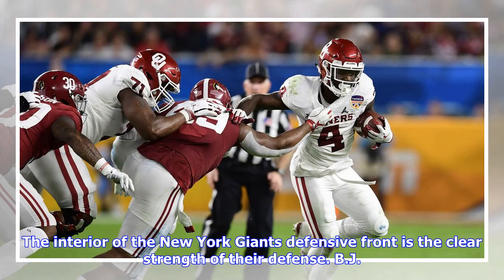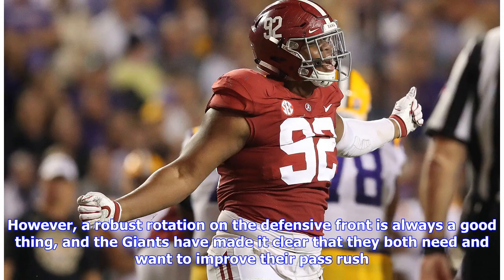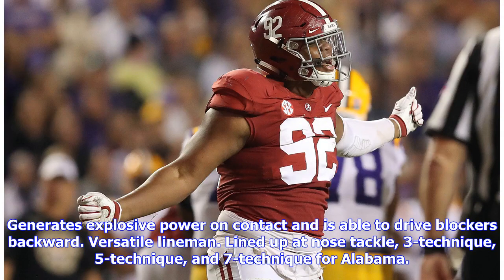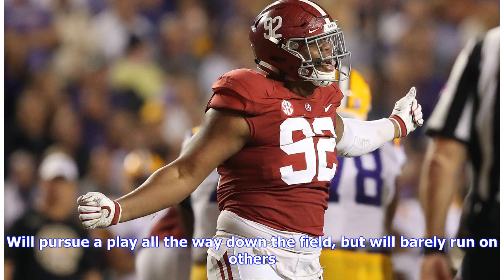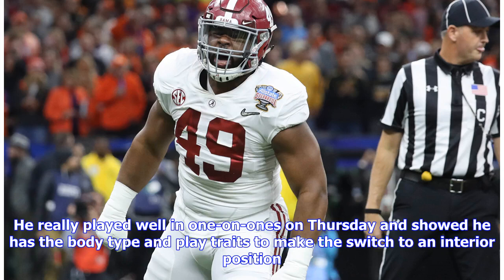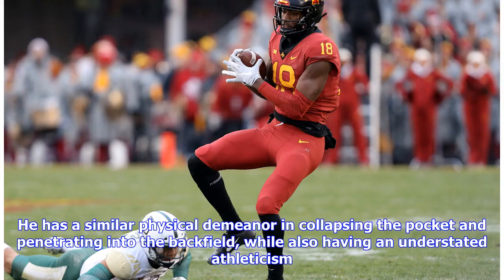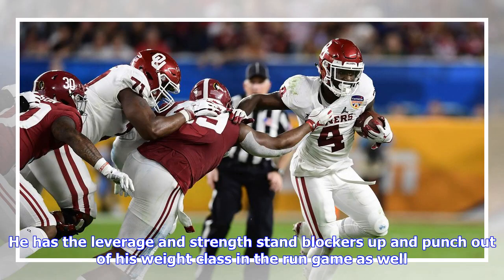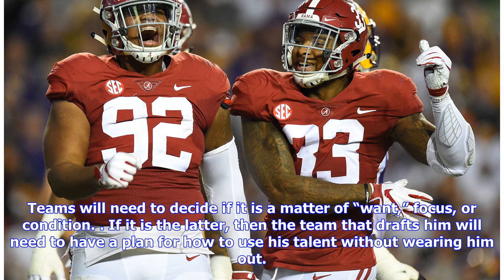2019 NFL Draft prospect profile: Isaiah Buggs, DT, Alabama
2019 NFL Draft prospect profile: Isaiah Buggs, DT, Alabama
2019 NFL Draft prospect profile: Isaiah Buggs, DT, Alabama

The interior of the New York Giants defensive front is the clear strength of their defense. B.J. Hill emerged as the breakout star of the Giants’ draft class (relative to his pre-draft hype and draft position), while Dalvin Tomlinson reinforced the good first impression he made in his rookie season. Meanwhile, Mario Edwards Jr. proved to be a solid pick-up after final cutdowns who could probably use more time on the field. However, a robust rotation on the defensive front is always a good thing,...